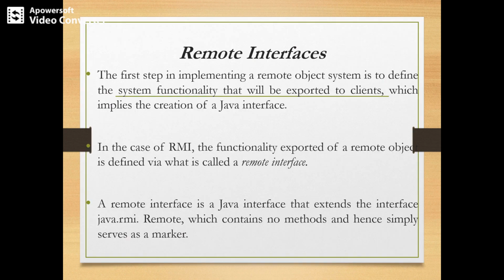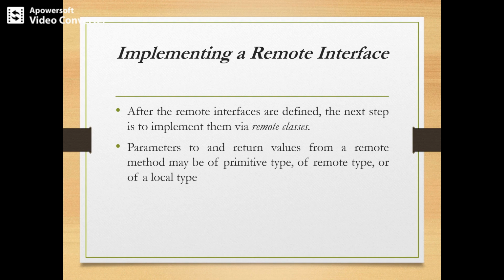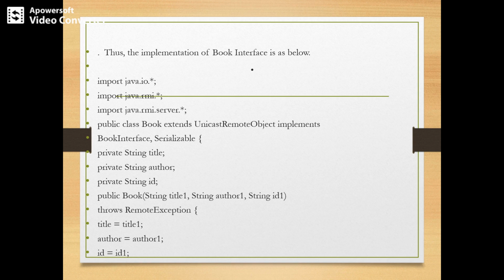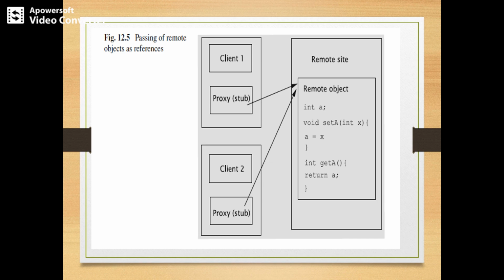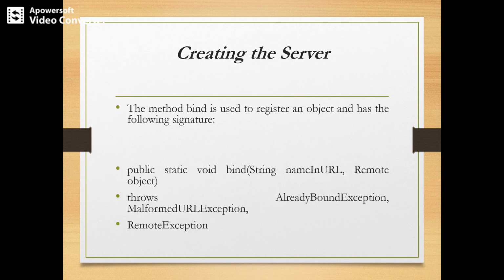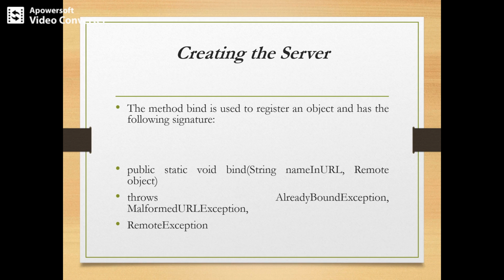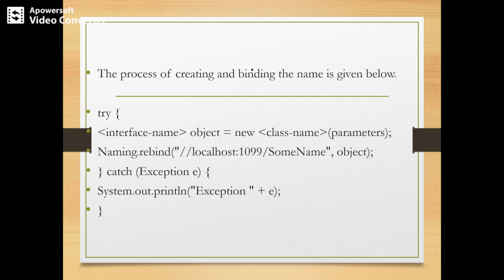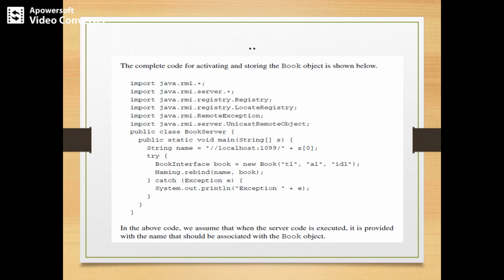VTU SADP 17IS72 M5 L2 Designing with distributed objects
This video will explain the Java Remote Method Invocation.